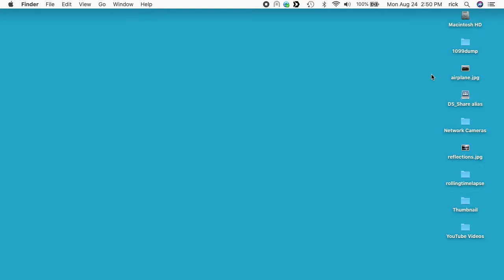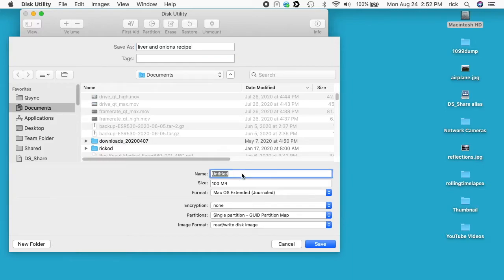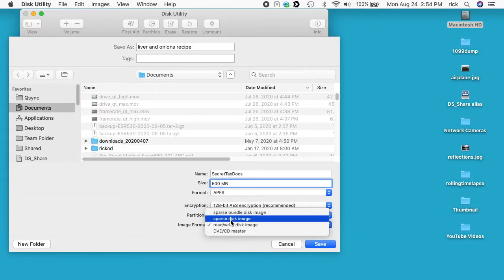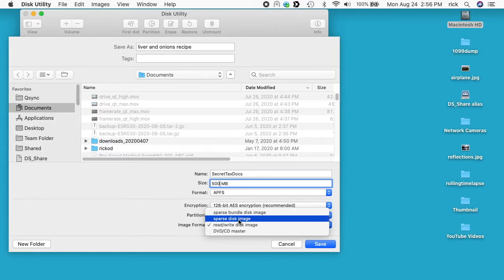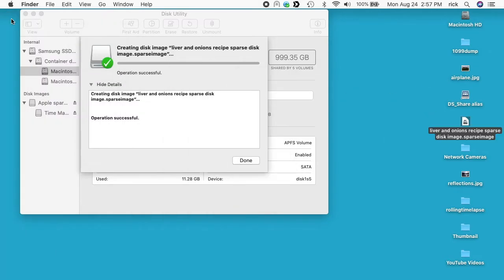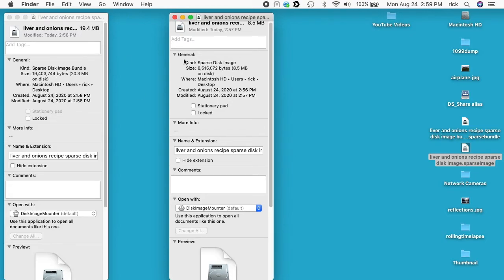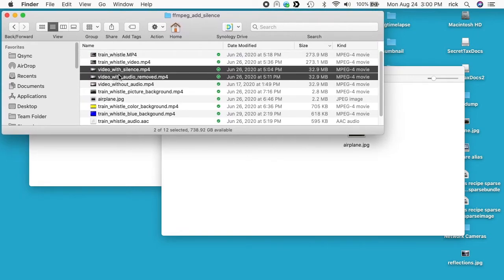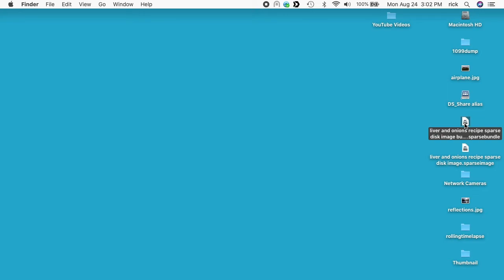Creating Encrypted Disk Images on a Mac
In this video, I go over the process of setting up an encrypted disk image on a Mac. This includes choosing between a "sparse bundle disk image" and a "sparse disk image".